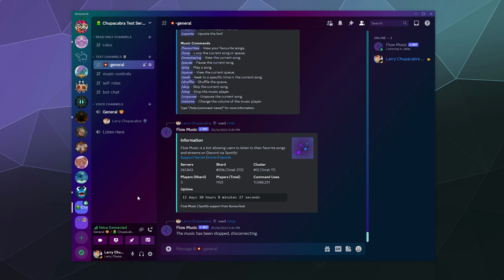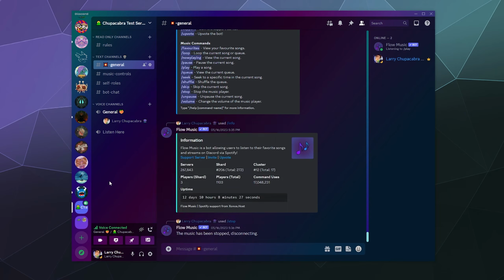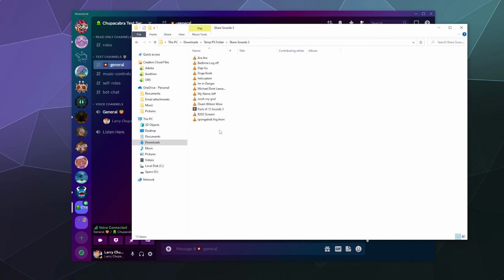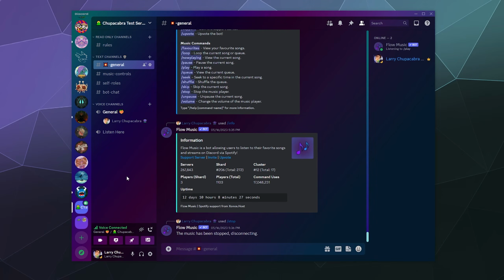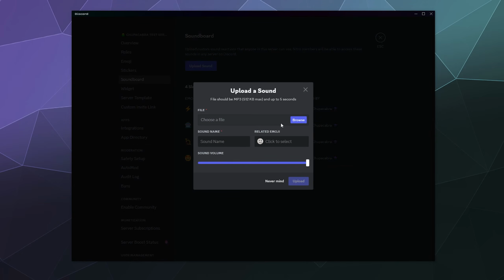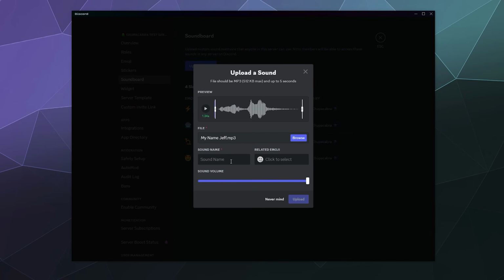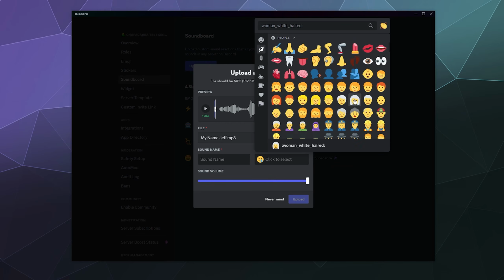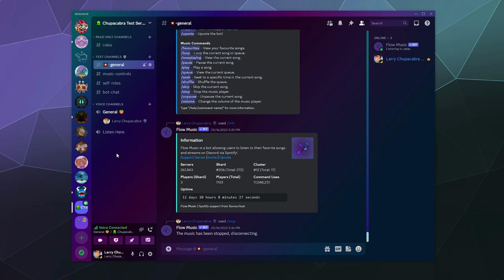Discord Soundboard Meme Sounds Pack 3 - 12 More Free Sounds to Share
Here is another pack of 12 meme sounds that are ready to be uploaded and used on your Discord Soundboard right now. Just grab the zip file, unpack them, select the sounds you want to upload, and boom! you're off to the sound races.

The Link to Grab the Meme Sounds Pack 3 has been moved to Discord.